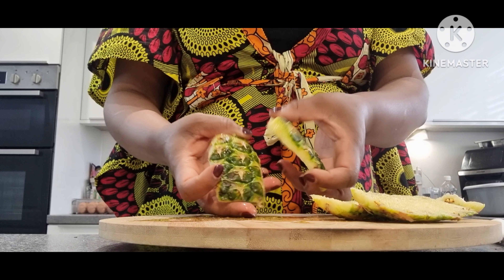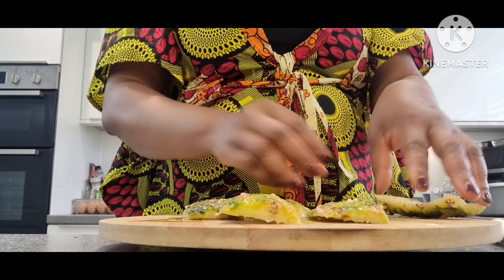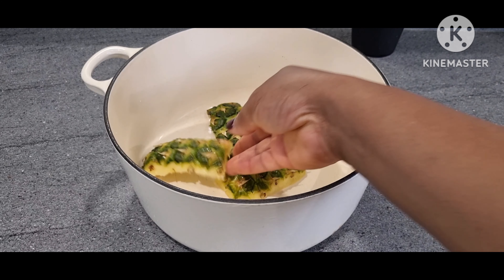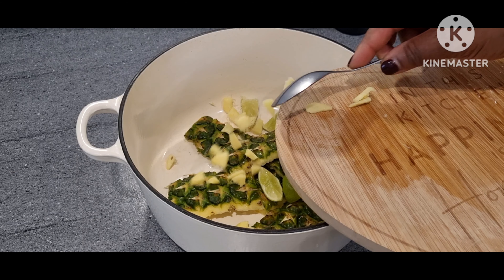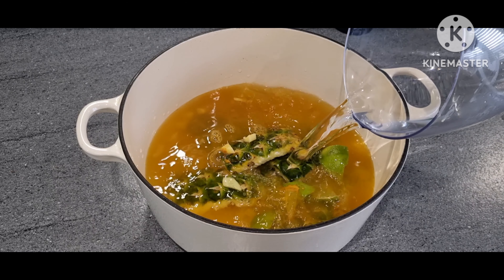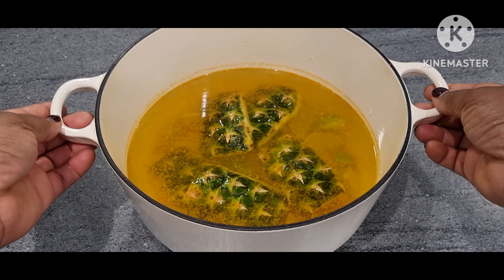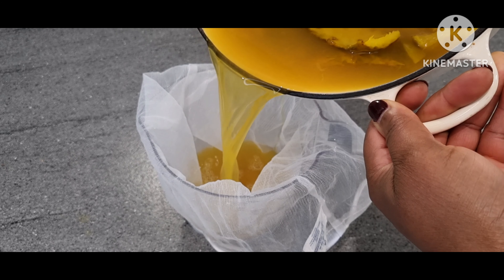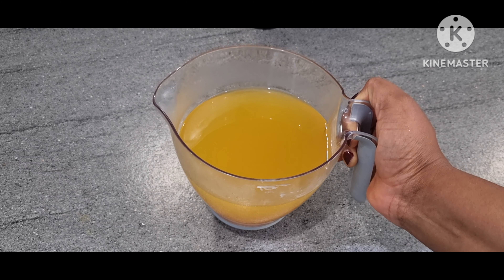let`s make pineapple peel tea - boost your immune system.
let`s make pineapple tea - boost your immune system
Welcome back, In today's video, I share  how to make pineapple tea. Anti inflammatory tea .  Keep that skin popping
Please watch to the end.
I hope you enjoy watching and find this video helpful.
Any questions, comments, and suggestion, please drop them in the. comment section. I would love to hear from you.